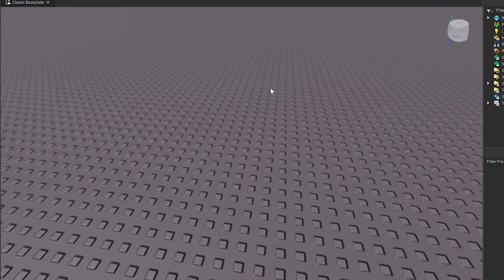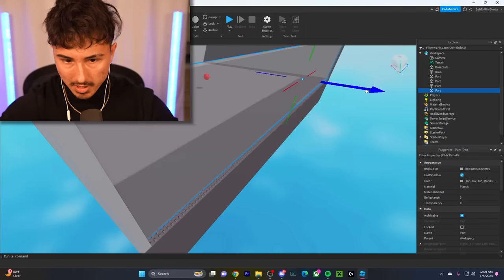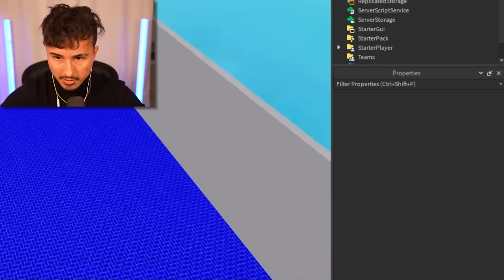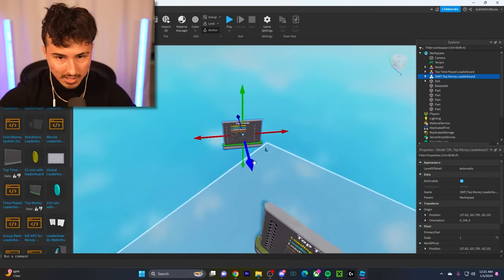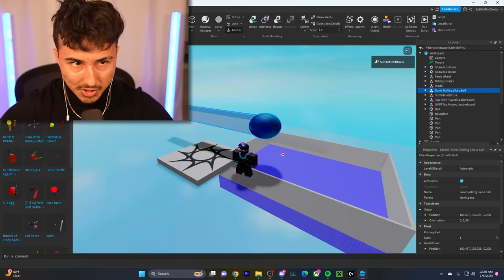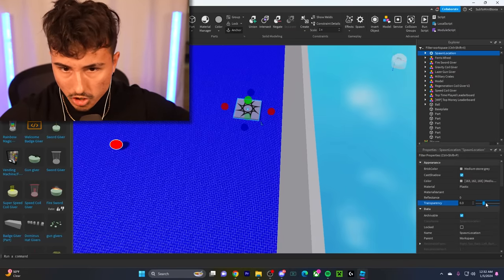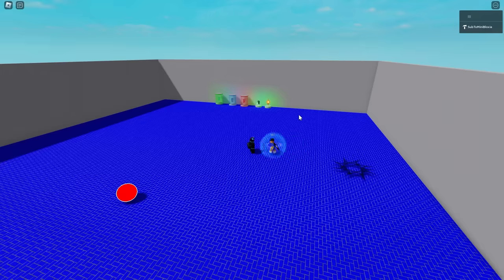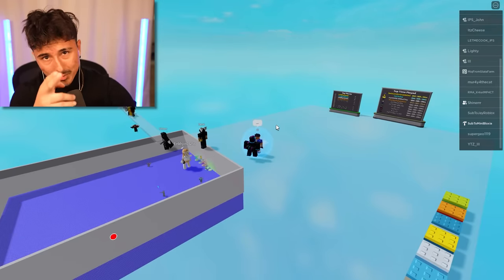I made a FAKE BLADEBALL GAME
In this video i made a fake blade ball game in Roblox!

⭐USE CODE "MINI" IN BLADEBALL⭐